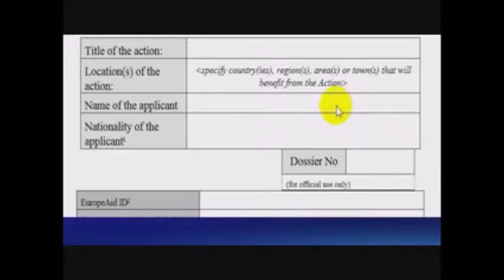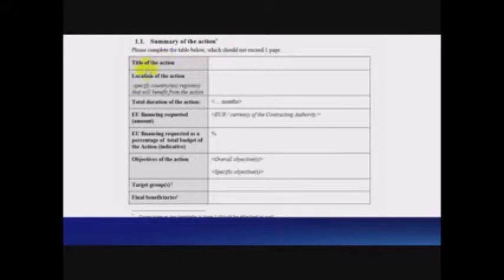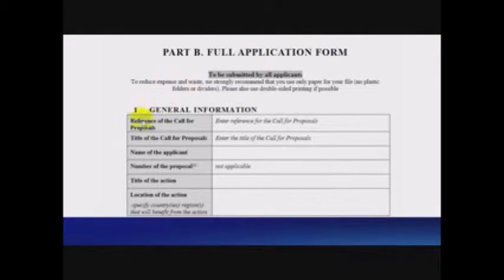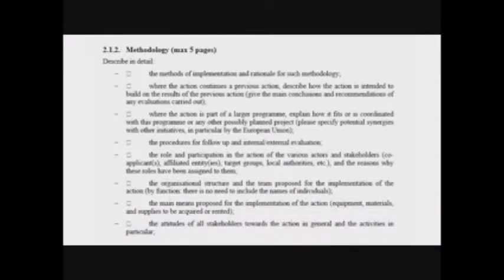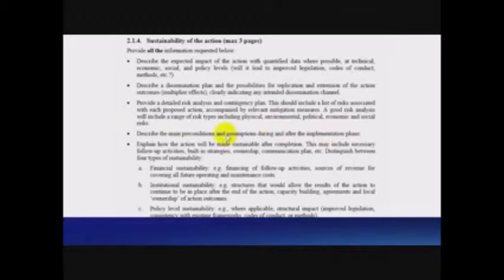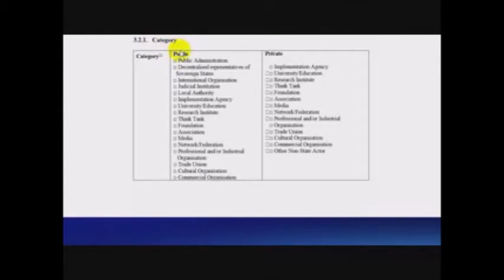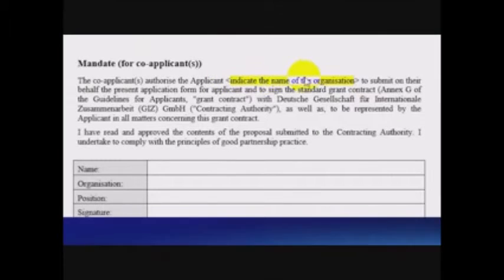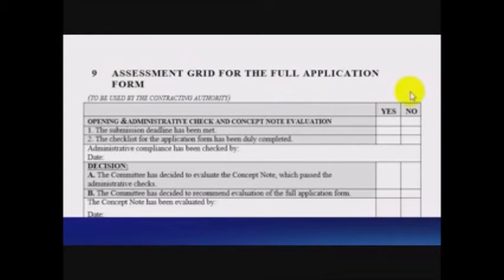Walk-through Application Form EaPTC programme - Belarusian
EaPTC Support Programme Capacity Building Key Expert  Lorenzo Nava  demonstrates a walk-through the application in order to apply for a grant from the Eastern Partnership Territorial Cooperation Support Programme.  Subtitles in Belarusian.

 The Programme is funded by the European Union. : Programme is implemented by the Altair Asesores-led Consortium.
The content of this video is the sole responsibility of the Altair Asesores-led consortium and can in no way be taken to reflect the views of the European Union.